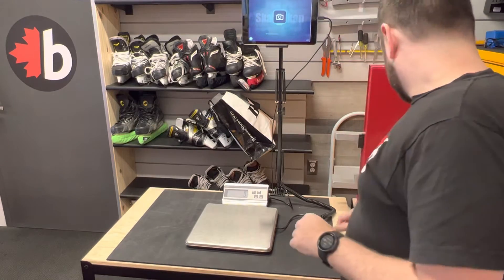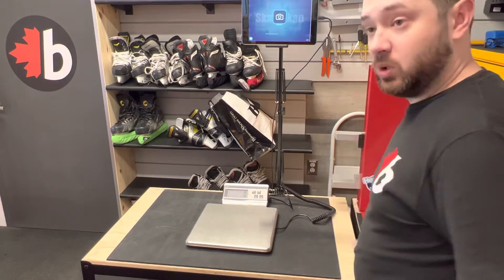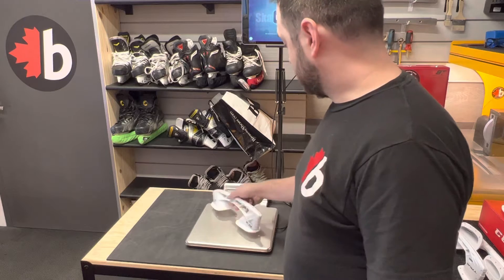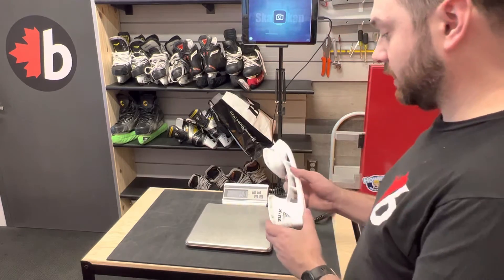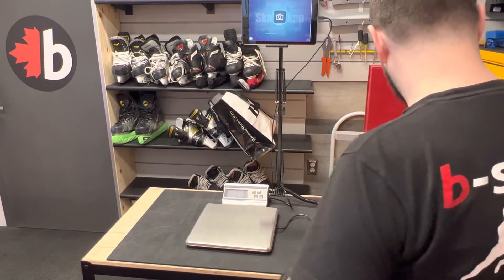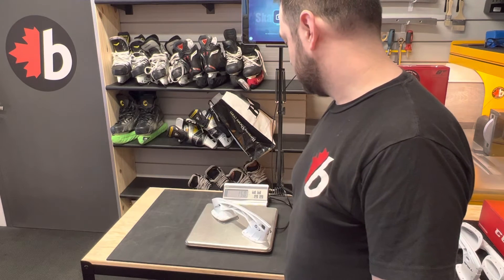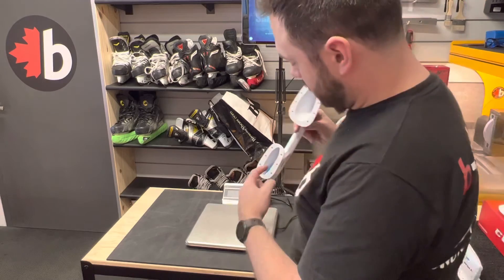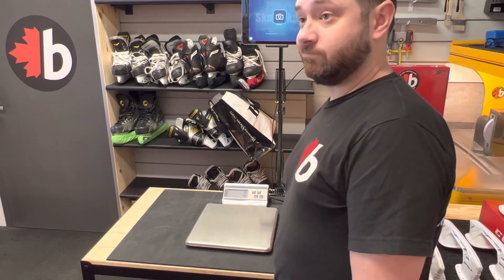How much do Bauer, CCM and True hockey skate holders weigh? Find out which is heaviest!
We weight the Bauer Tuuk LS Edge, CCM Pro XS and True SHIFT holders to see which is heaviest. The answer is different than most expect!